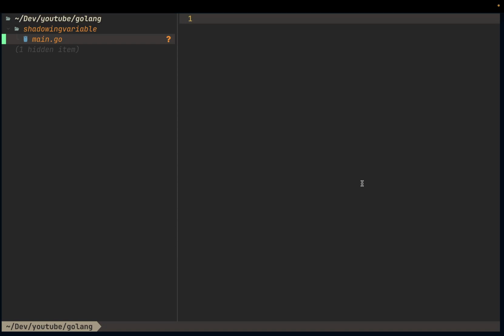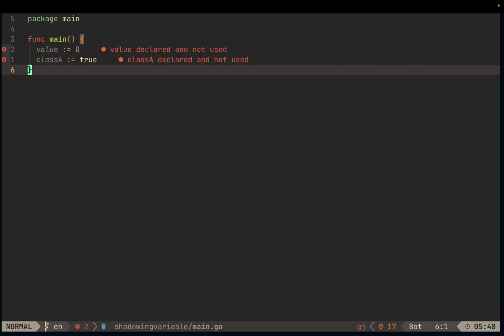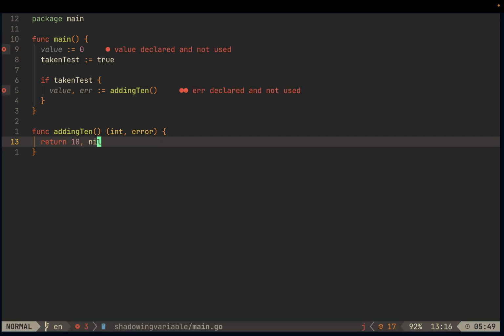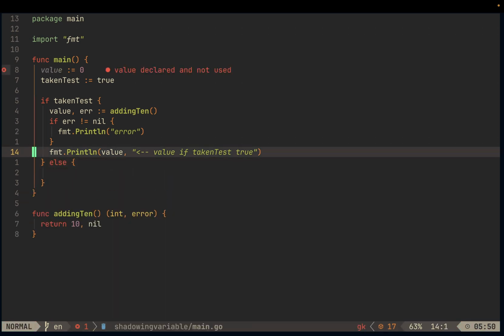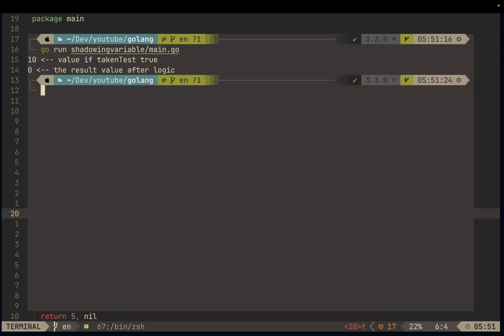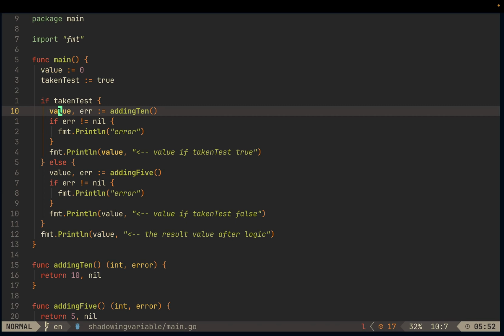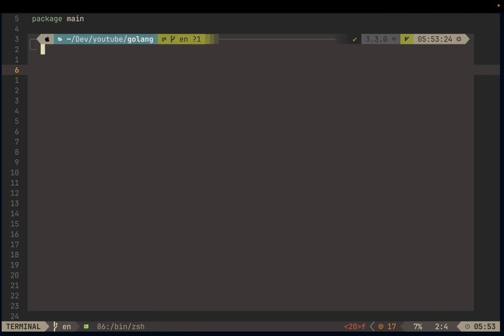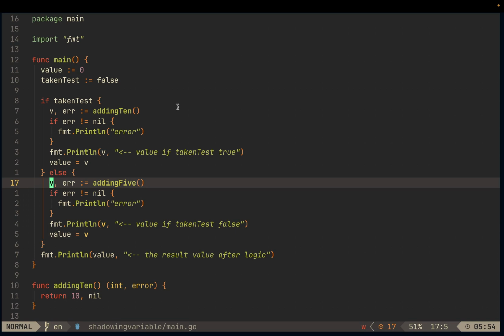SHADOWING VARIABLE IN GO? HERE'S YOU NEED TO KNOW!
ALL YOU NEED TO KNOW ABOUT SHADOWING VARIABLE IN GO